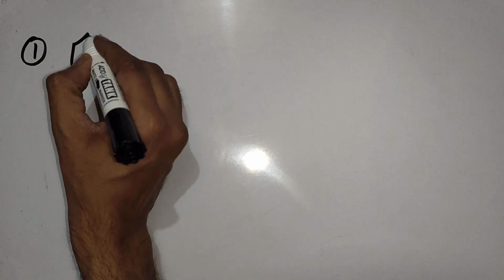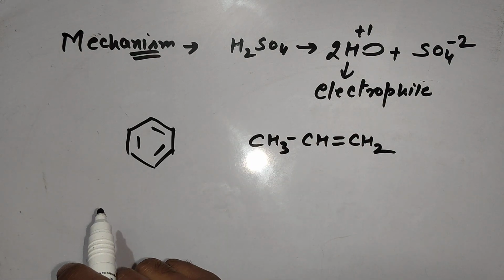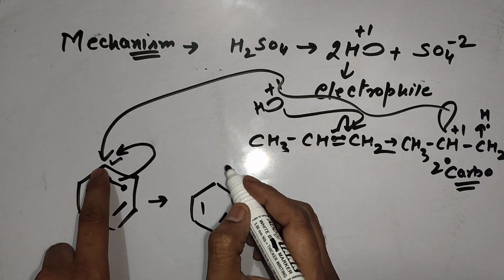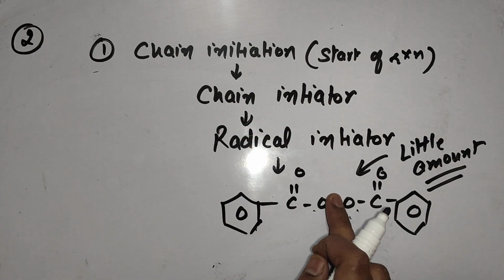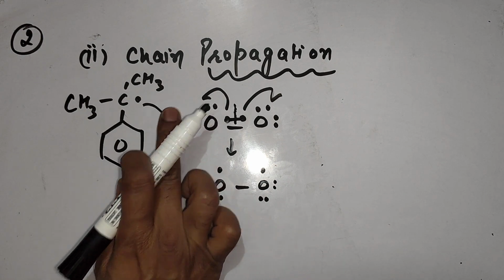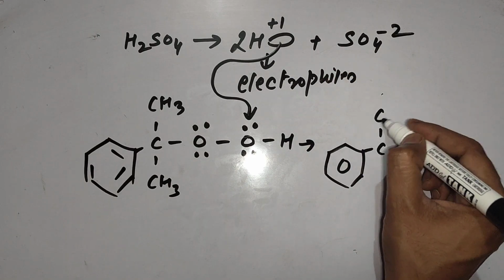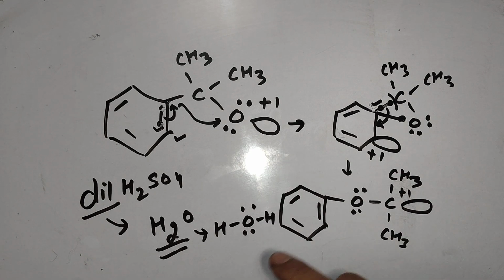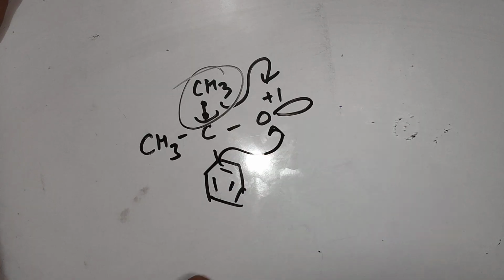Preparation of phenol from benzene and propene with Mechanism ( For 12th JEE NEET and B.Sc )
preparation of phenol from benzene and propene with Mechanism